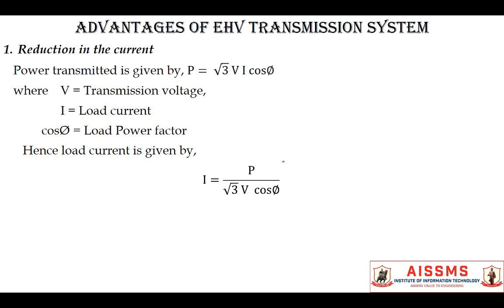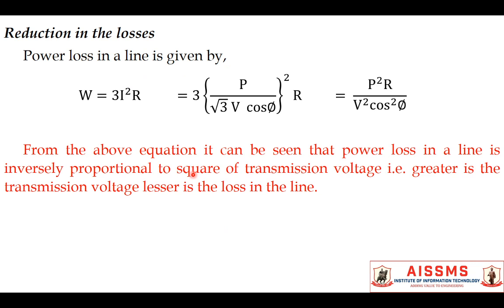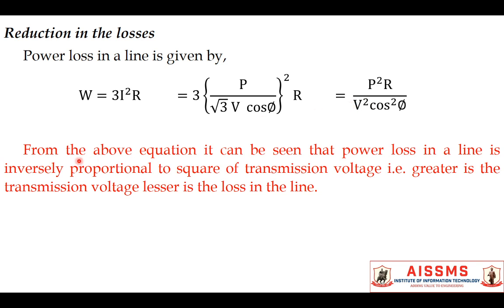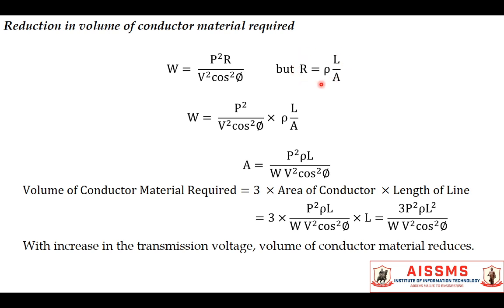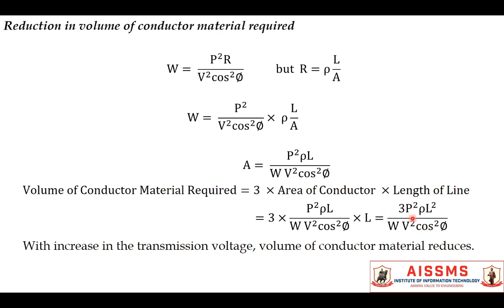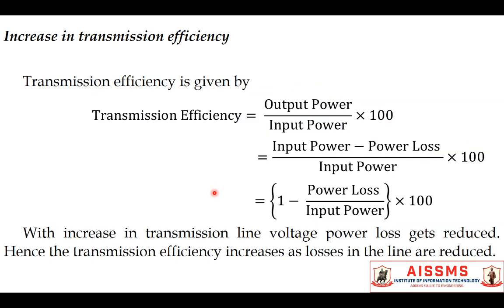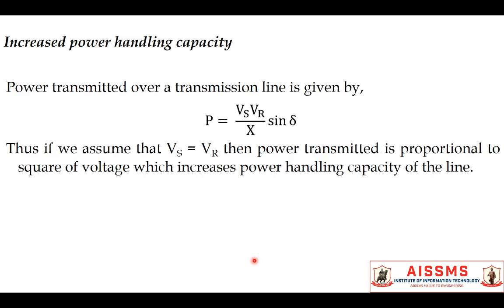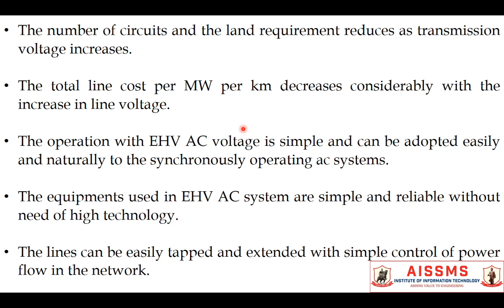Advantages of HVAC Transmission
Video by :-Prof.  V. S. Kamble
Title:- Advantages of HVAC Transmission